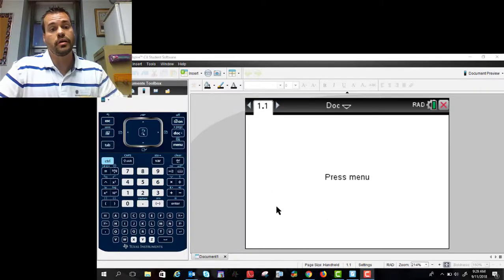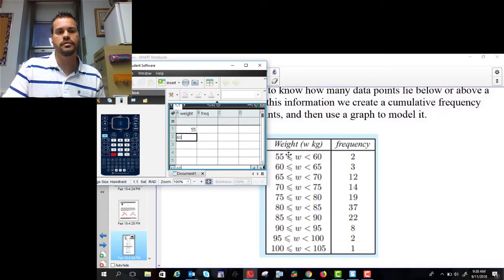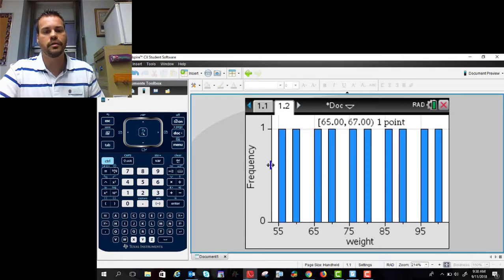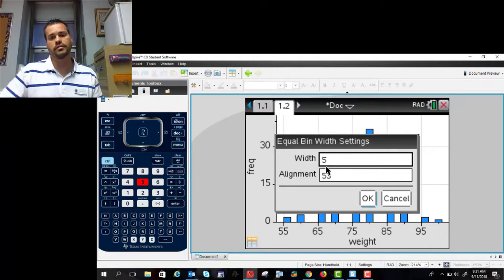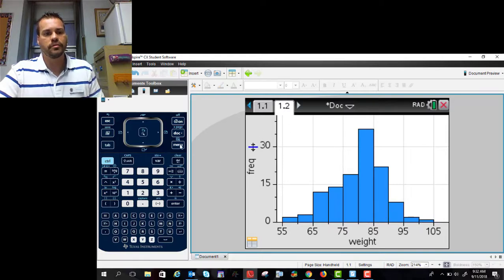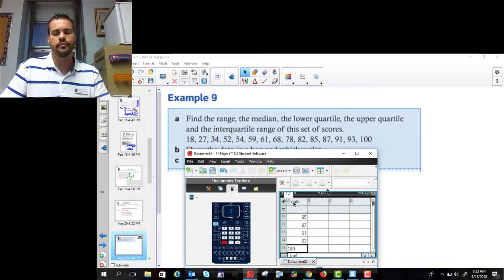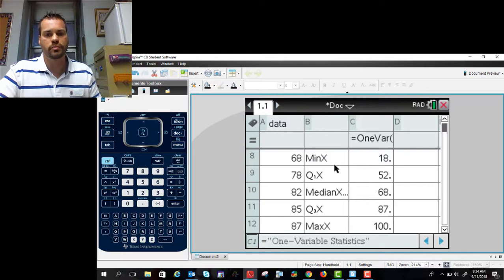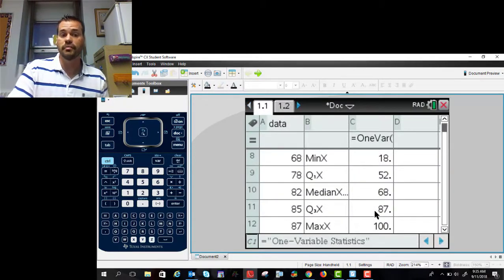Histograms and Box and Whisker Plots